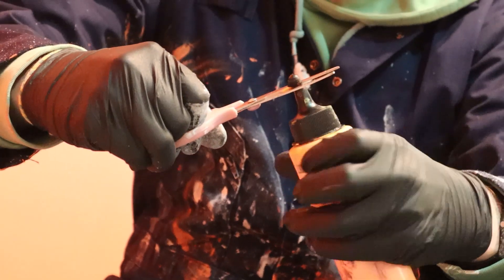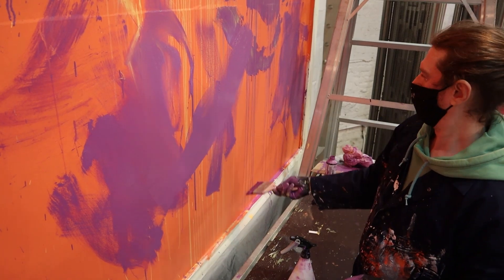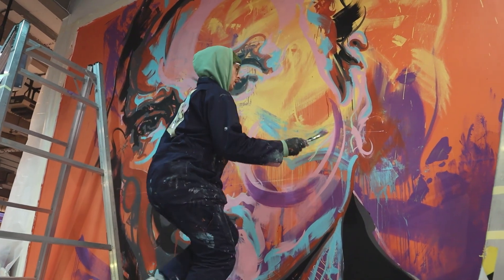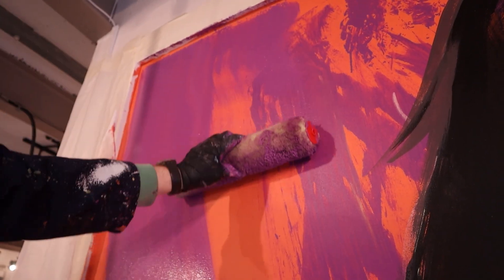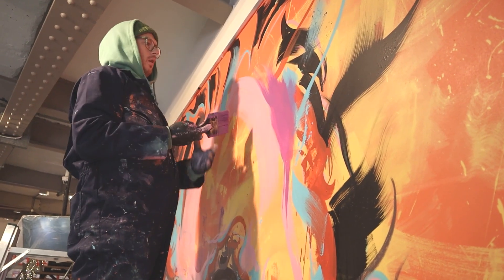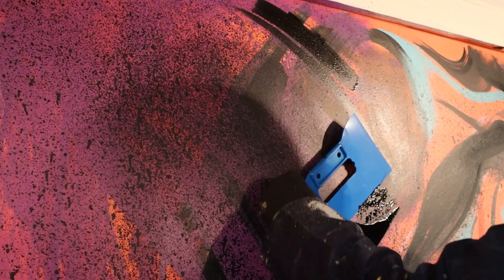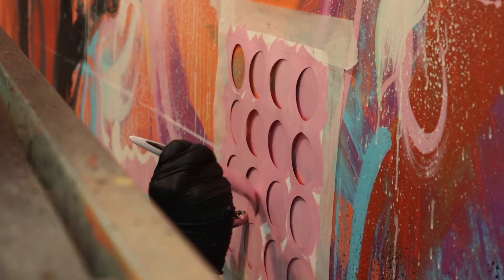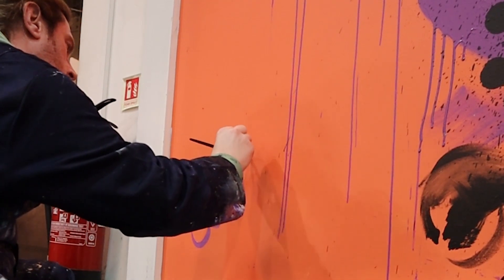Sit down with Scottish painter and mural artist, Michael Corr